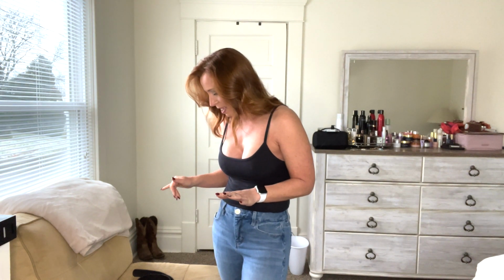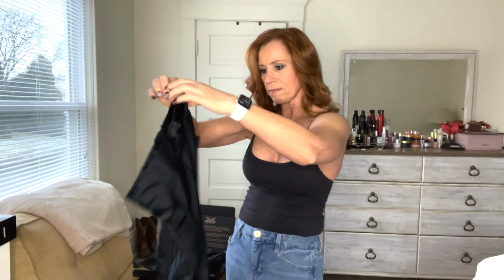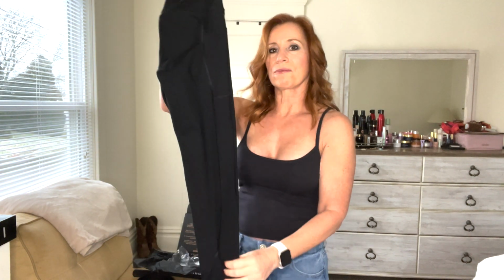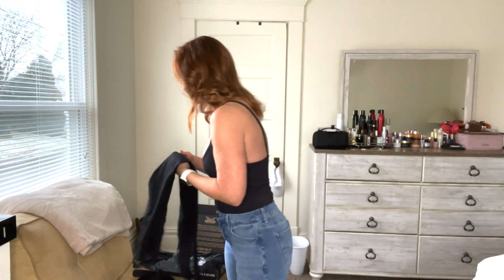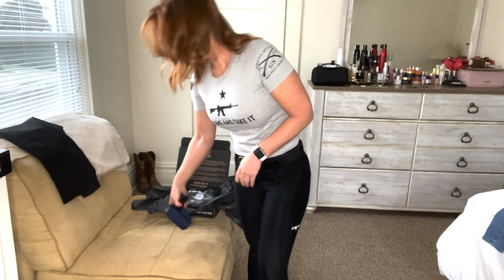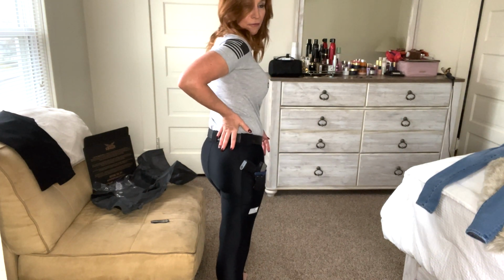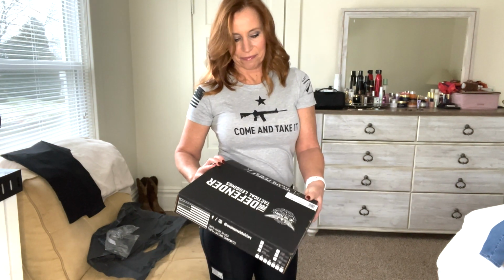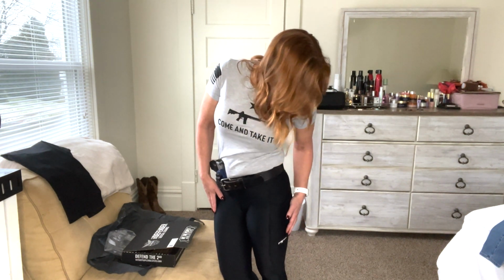Trying On My New Tactical Leggings from We The People Holsters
*This is an honest unboxing quick review of my experience with getting a pair of these tactical leggings for Christmas.  I am not being compensated from We the People Holsters for this video/review.

T-shirt is from Gruntstyle.com

I do love these leggings and definitely plan to purchase more in the future!

Microphone Extension
Microphone Mount & Wind Shield
Microphone Media Case
Tripod Mount and Adapter
Tripod Kit in Different Variations
Octopus Flexible Tripod
Memory Cards
4TB External Solid State Drive

The opinions expressed through this video are the opinions of the individual authors and are for educational and documentary purposes only.

IMPORTANT:  All shooting is done on state-approved firing ranges.  Our videos are produced in a safe environment by individuals with years of experience using firearms.  These videos are strictly for educational and entertainment purposes only.  Imitation or the use of anything demonstrated in our videos is done AT YOUR OWN RISK.  Do not attempt to replicate the actions featured in our videos without the proper training and safety measures in place.

We are not attempting to sell you the items featured in this video.  We are not instructing our viewers on how to modify firearms, accessories, or otherwise change their basic legal function.  All firearms and accessories seen in our videos are legal products -- at the time of purchase, use and during video production -- commonly available in stores all across the United States.  If, or when, actual firearm LAWS change, we take the necessary measures required to stay compliant with the current law.

We are not a gun shop and we DO NOT sell or deal in Firearms.  Such a practice is heavily regulated and subject to applicable laws.  We DO NOT sell parts, magazines, or firearms.